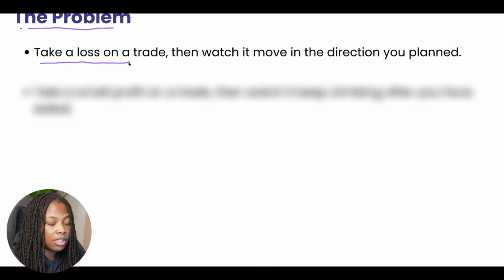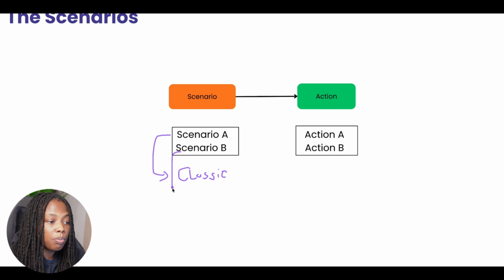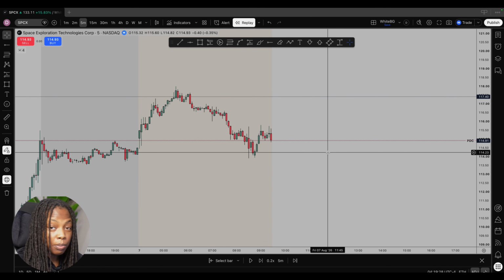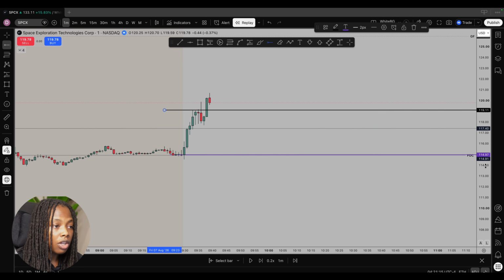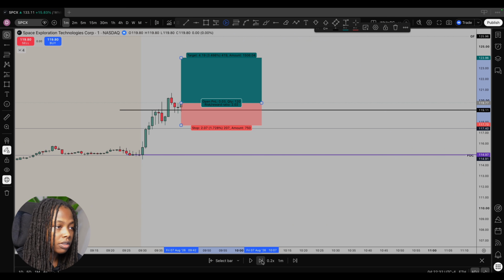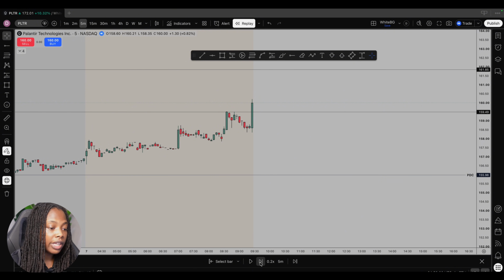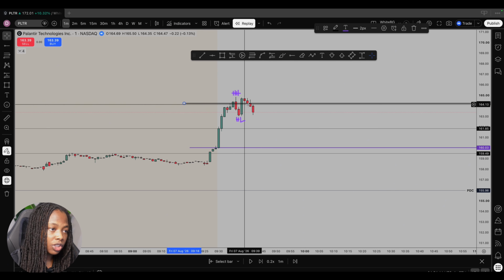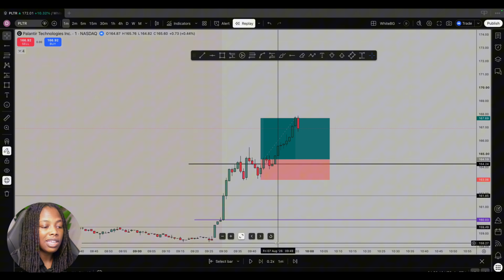Wait For THIS Signal Before Entering Trades (Full Course)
In this video, I will be showing you a day trading strategy to enter trades using two scenarios, so that you can enter trades with confidence and prevent unnecessary trading losses.

Time Codes

0:00 - The Reason I Kept On Losing Money
2:45 -  Always Wait For These Trading Conditions
3:35 -  90% Win Rate Entry Scenario A
7:54 -  Second Option (Never Miss A Trade)